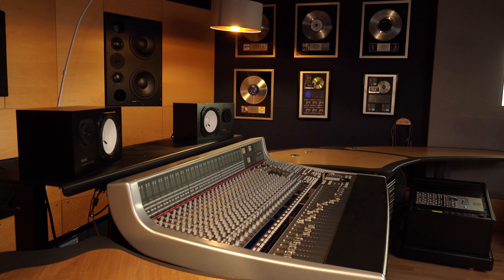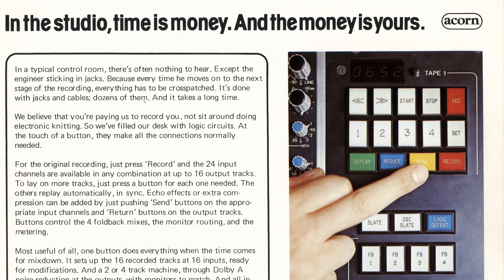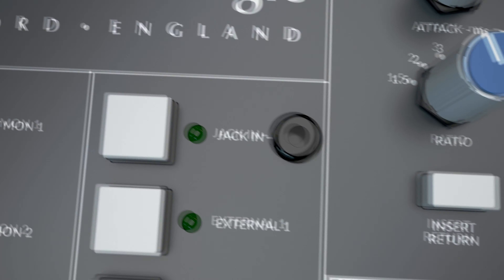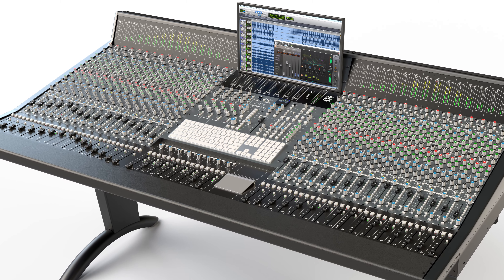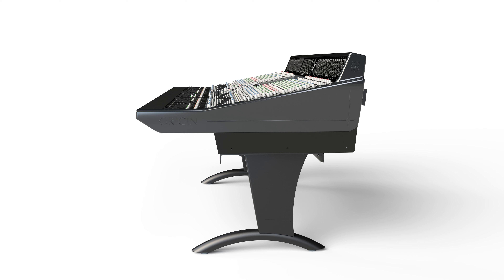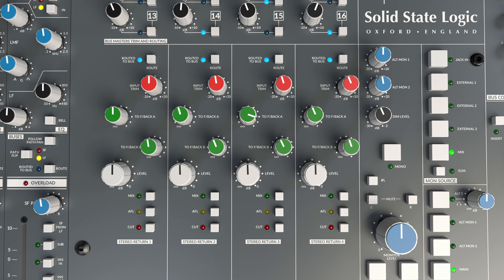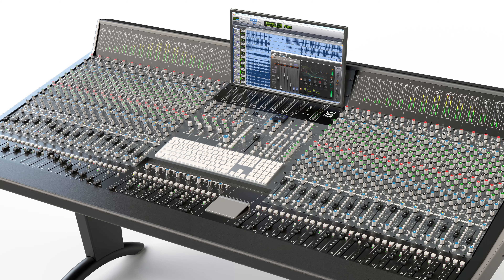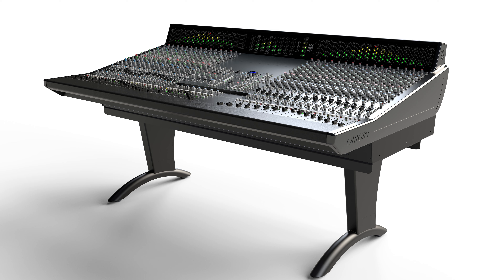This is our ORIGIN.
As the latest in a long heritage of SSL studio mixing consoles, ORIGIN has traditional analogue studio workflow at its heart whilst providing the perfect partner for a modern DAW driven ‘hybrid’ production studio.

Niall Feldman, SSL Director of New Products talks you through the mix of traditional and cutting edge analogue that is ORIGIN.